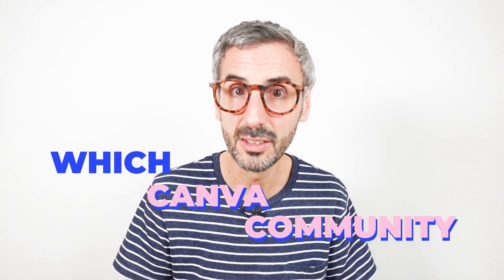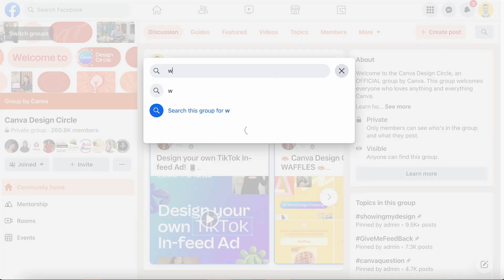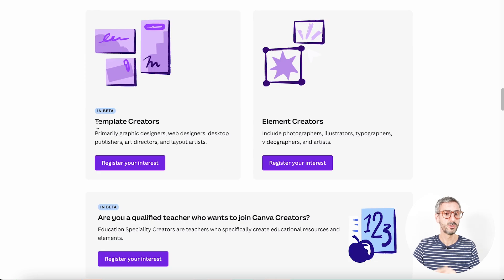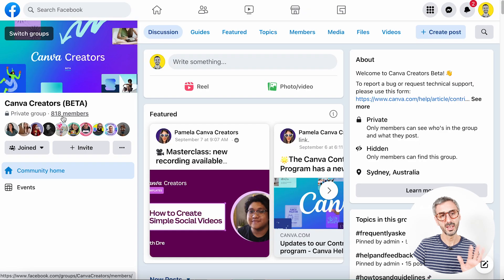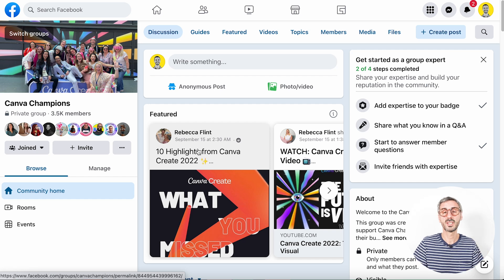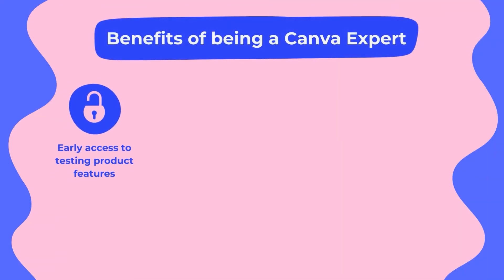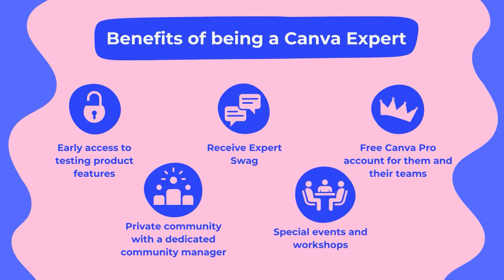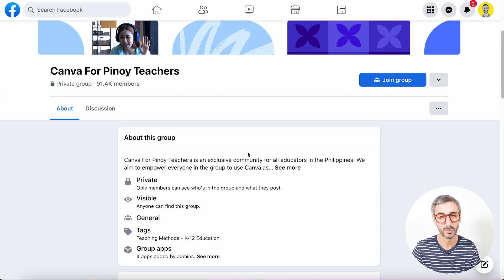Canva Creators, Champions, Experts… Which Canva community is right for you?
Canva Communities offer you a whole bunch of valuable content: from free tutorials and inspiration to practical tips on how to earn a passive income. Now, which is the right for you? Are you a casual Canva user? A Freelance Designer? A Content Creator? A Teacher? A Nonprofit Professional? There's a perfect Canva Community for each profile: let me guide you.

VIDEO CONTENT
00:00 Intro
00:26 What are we going to talk about today
00:45 User profile #1: A Casual Canva User looking for tutorials & inspiration - check out the Canva Design Circle
02:39 How to join the Canva Design Circle
03:11 User profile #2: An experienced designer, illustrator, or photographer willing to earn a passive income - go for Canva Creators
07:35 How to join Canva Creators
07:53 User profile #3: A passionate Canva User who creates content & communities about Canva: first, discover Canva Champions
08:55 How to join Canva Champions
10:24 Next step for Canva Champions: how to become Canvassadors
11:50 Going from being a Canvassador to becoming a Canva Verified Expert
13:34 How to join the Canva Verified Experts
14:26 User profile #4: A teacher who uses Canva in the Classroom: join the Canva for Teachers Community
16:42 User profile #5: Part of a nonprofit organization that uses Canva at work: Canva for Nonprofits is your Community!

Ronny.